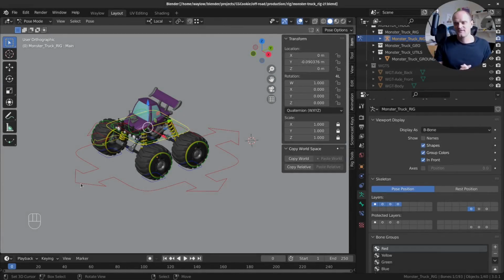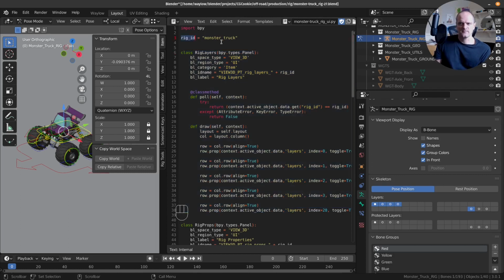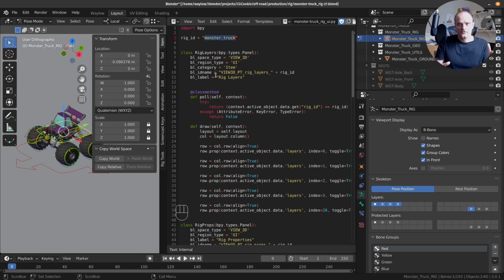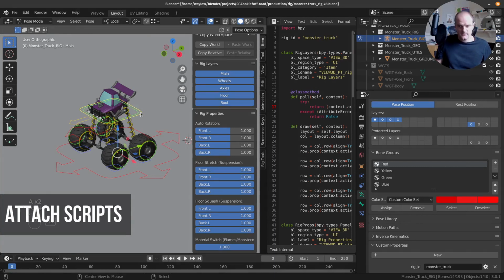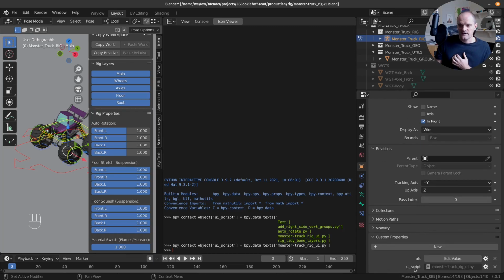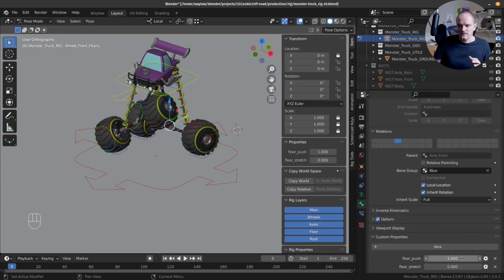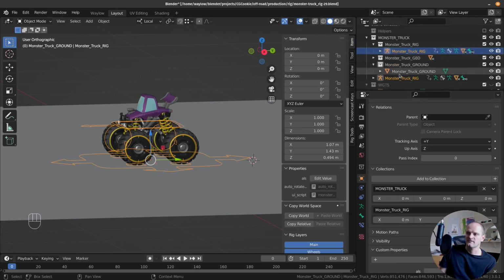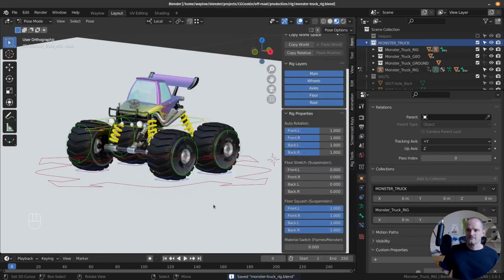04 22 UI Script & Loose Ends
Chapter 4 - Rigging the Monster Truck